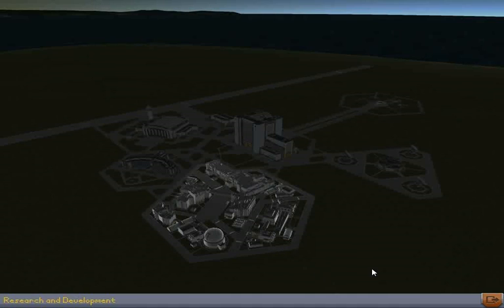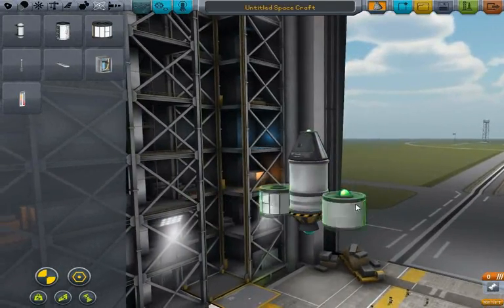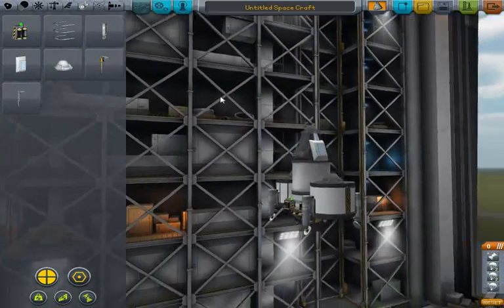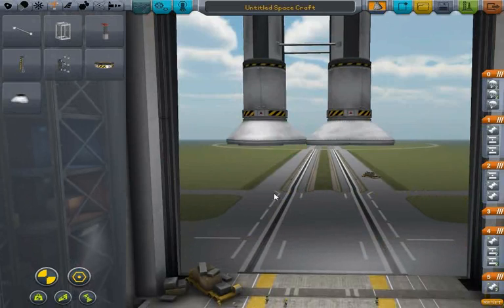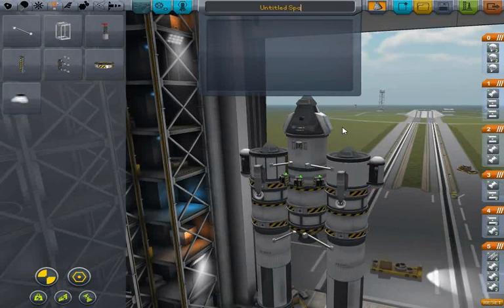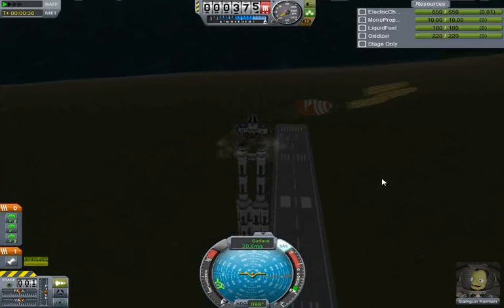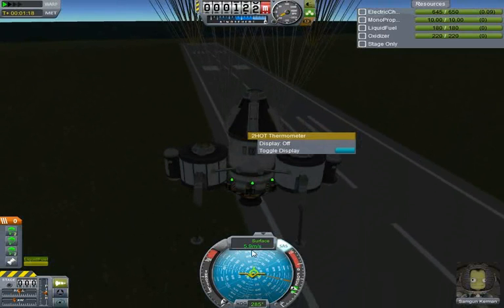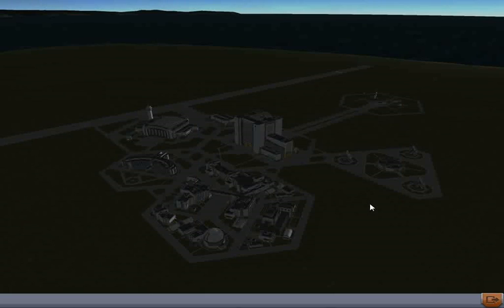KSP Kerbal Space Program. Career. And...... Safe!!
New parts, new design, and of course, new bugs in the design.

Kerbal Space Program is a copyright of Squad.